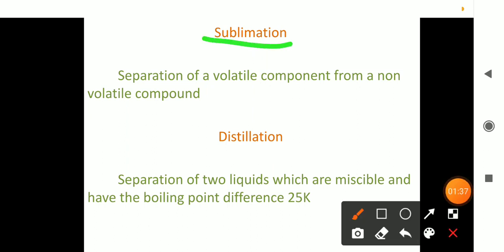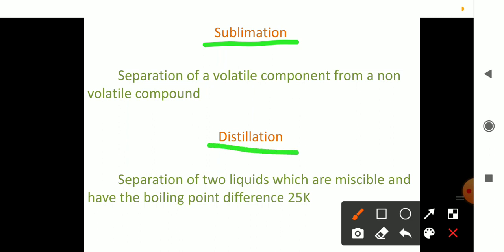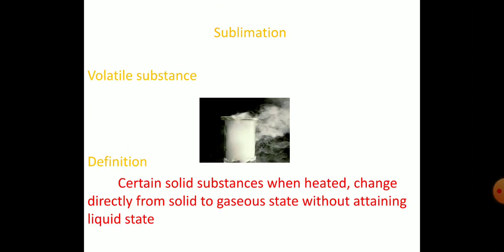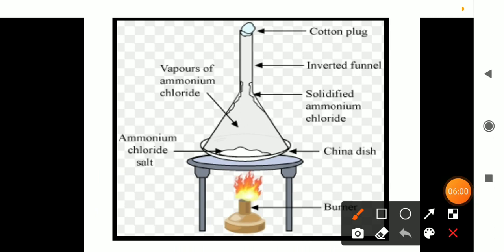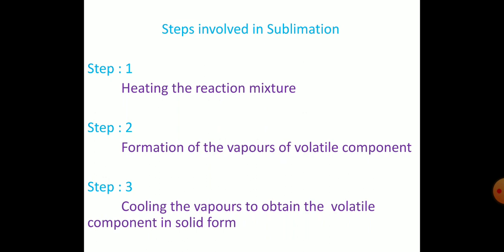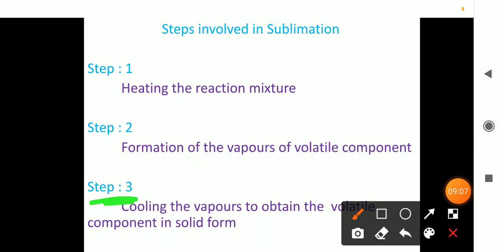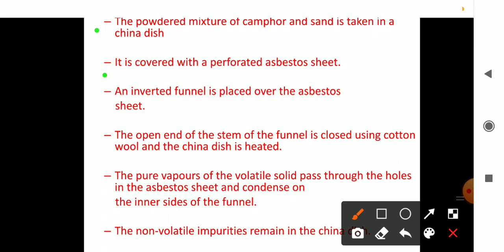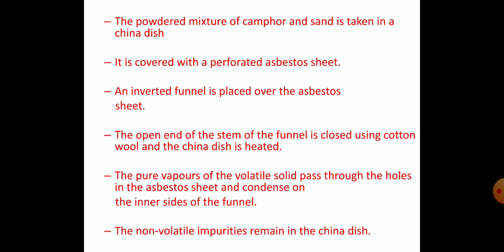TN Ninth science (Che.3)